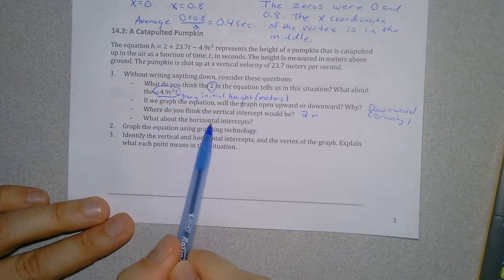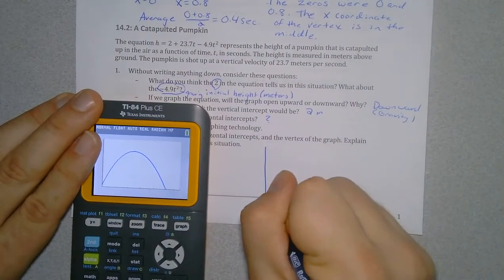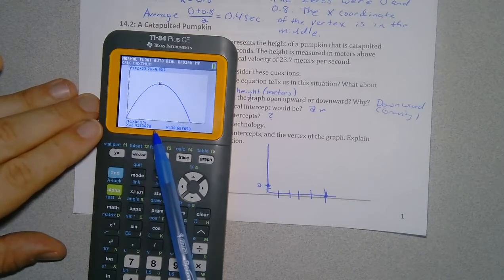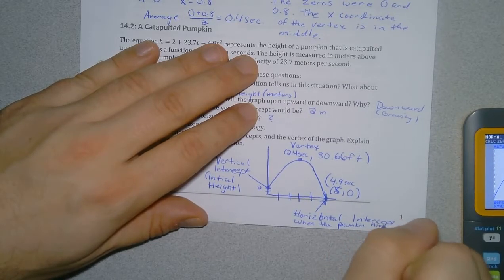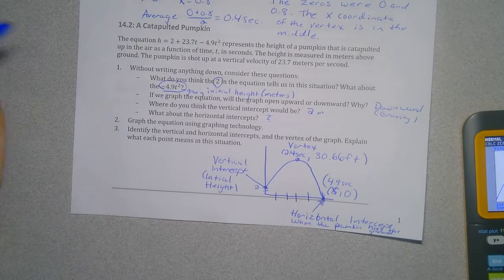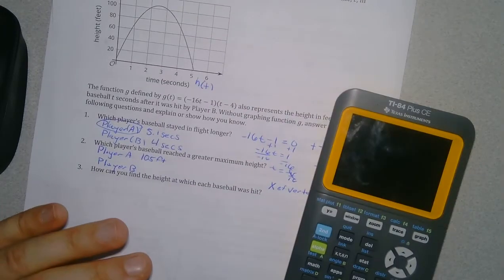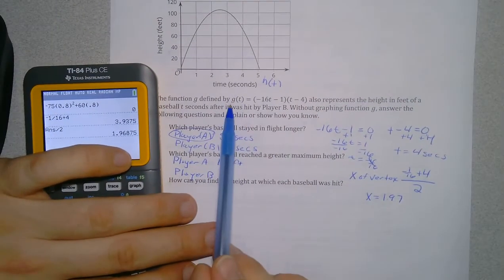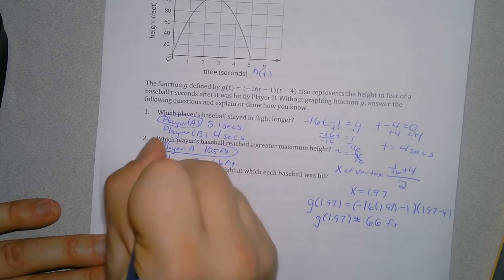Lesson 14 Graphs that Represent Situations